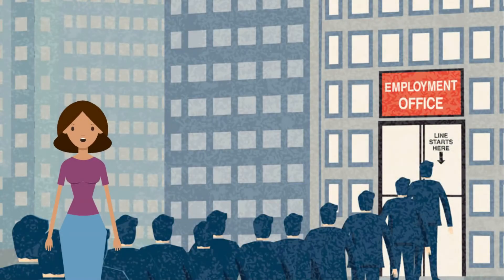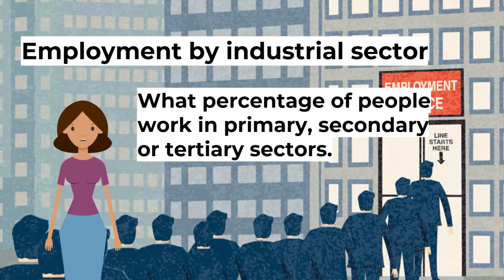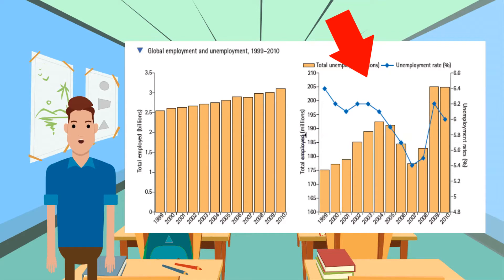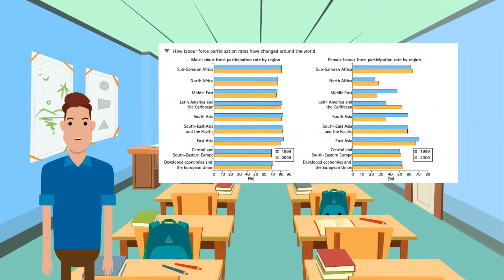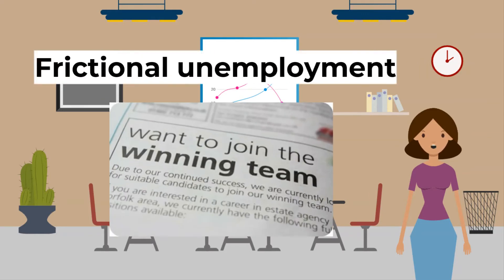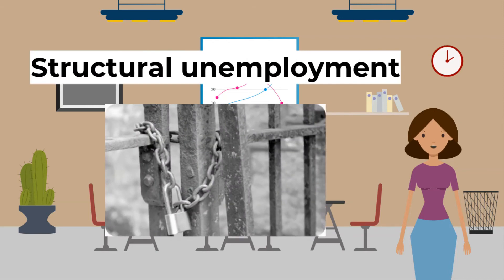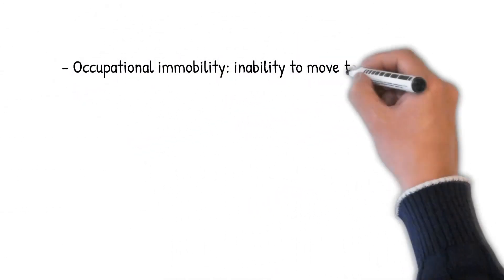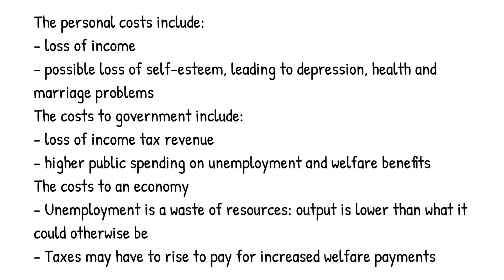IGCSE Economics 0455 - Unit 6 - Part 2, Employment and unemployment